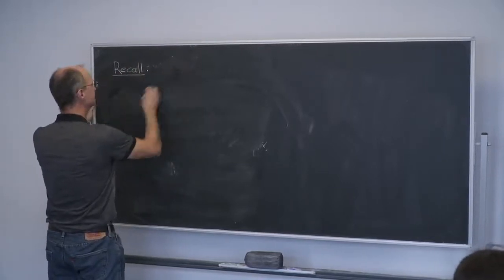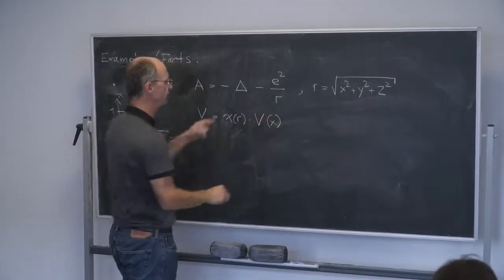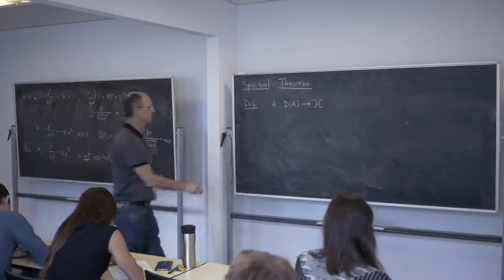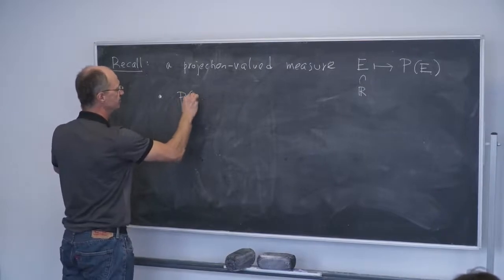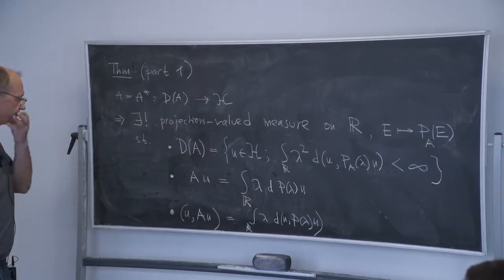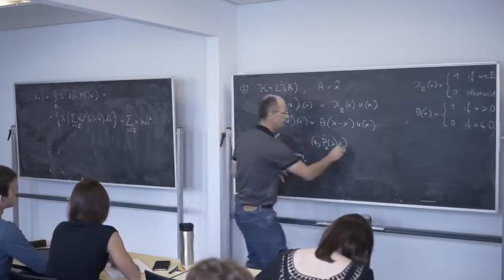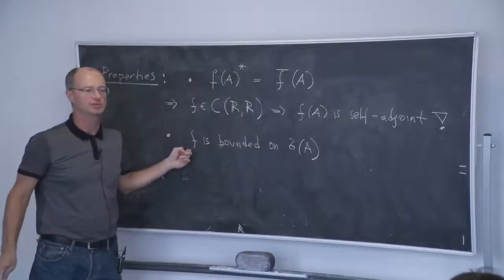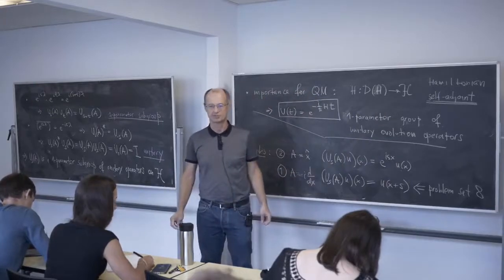Quantum Mechanics For Mathematicians 7-13